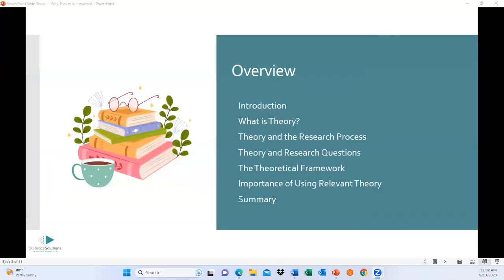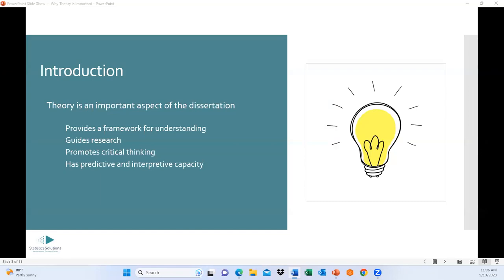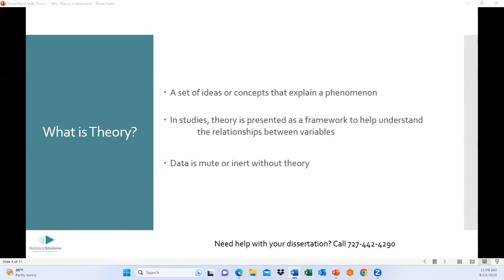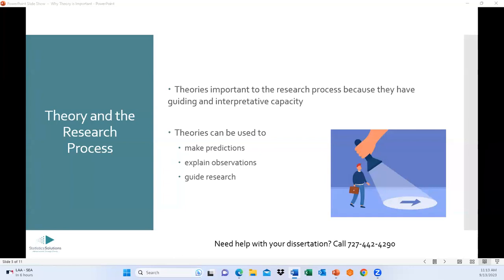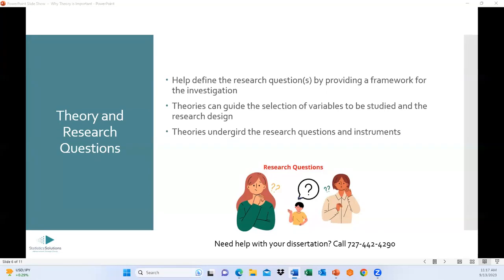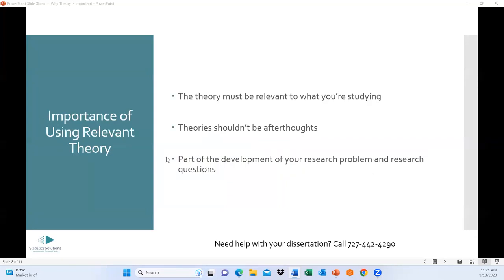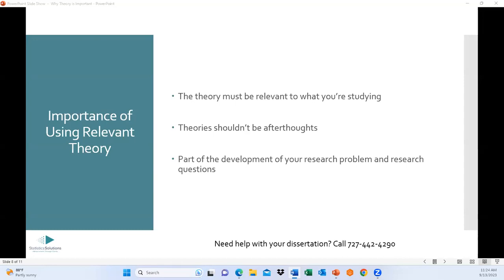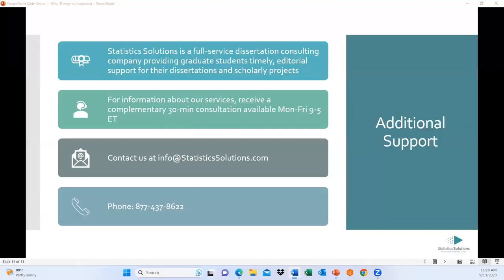Why is Theory Important?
In this webinar, we will explore the critical role of theory in academic research and its impact on shaping your dissertation. We will discover how theory provides a strong foundation, enhances understanding, and guides your methodology and analysis. There will be a brief Q & A session at the end of the presentation.